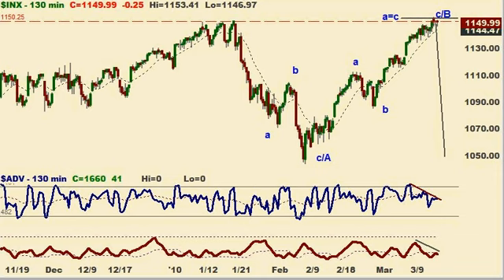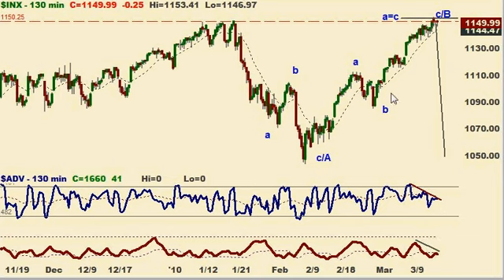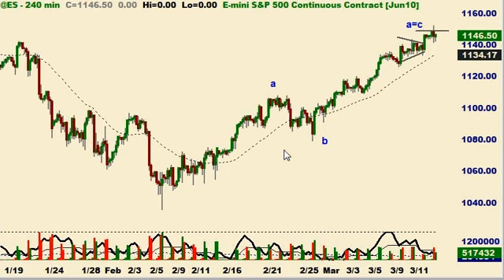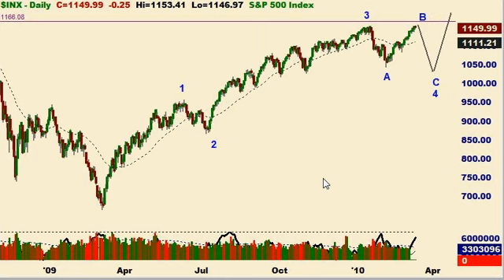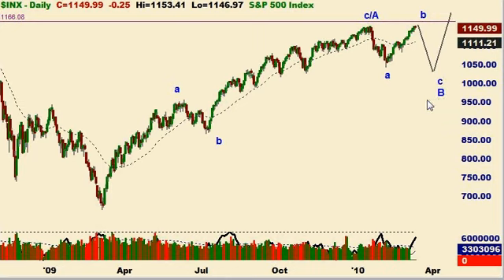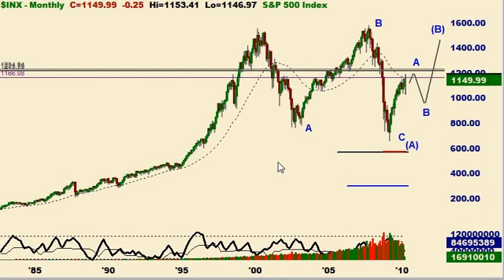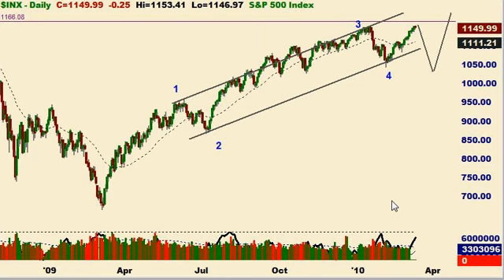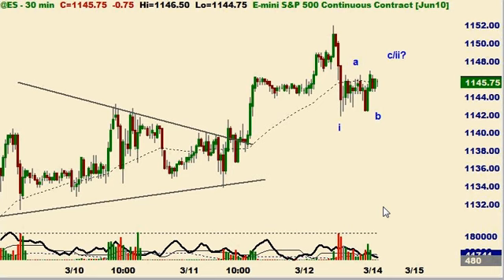Dow, S&P, E-mini, Elliott Wave Counts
Overview:

The stock market looks to be nearing a short term peak, but
longer term higher prices are possible. We need more data to
better define the next move.

NOTICE: Futures traders can and do lose money. No claims are made that the information provided here will insure gains or prevent loses. TRADE AT YOUR OWN RISK. NOTICE: Neither the information, the systems, nor any opinion expressed herein constitutes a representation by Smart Trades Inc., or a solicitation for the purchase or sale of any commodity futures, or options of any kind. Those using the information and systems herein for trading purposes are responsible for their own actions and no claim is made that the recommendations or systems will be profitable or that they will not result in losses. Smart Trades owners, employees, or members of their families may have a position in the markets contrary to the information or systems contained herein. PLEASE NOTE THAT THERE IS AN INHERENT RISK OF LOSS ASSOCIATED WITH TRADING FUTURES AND OPTIONS CONTRACTS, EVEN WHEN USED FOR HEDGING PURPOSES. PLEASE CAREFULLY CONSIDER YOUR FINANCIAL CONDITION BEFORE INVESTING IN FUTURES AND OPTIONS CONTRACTS. FUTURES TRADING IS NOT SUITABLE FOR ALL INVESTORS. NO CLAIMS ARE MADE THAT THE INFORMATION PROVIDED HERE WILL INSURE GAINS OR PREVENT LOSES. TRADE AT YOUR OWN RISK. PAST PERFORMANCE IS NOT NECESSARY INDICATIVE OF FUTURE RESULTS.